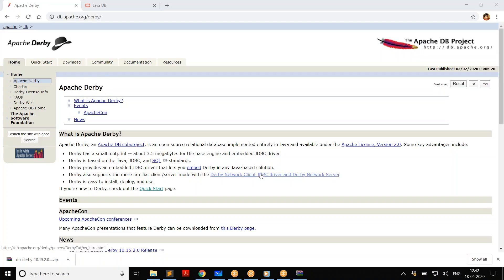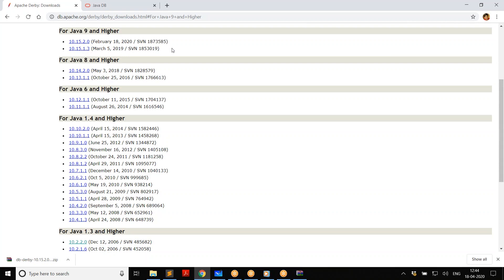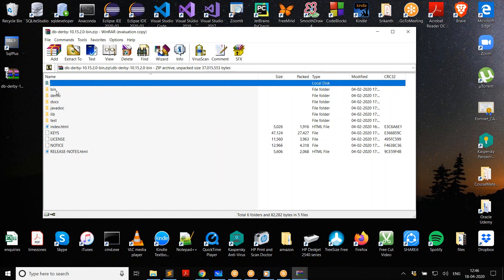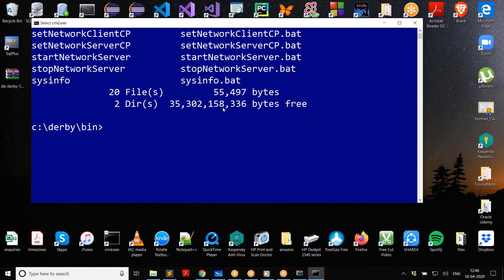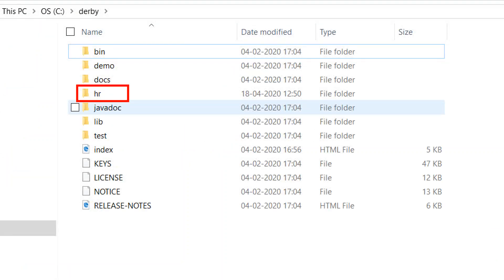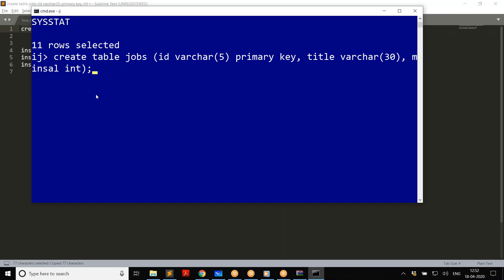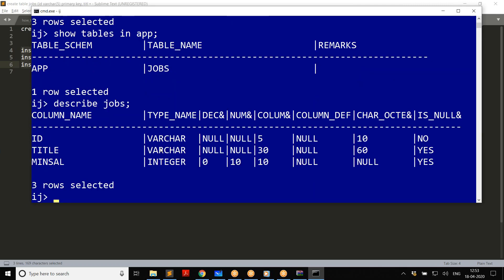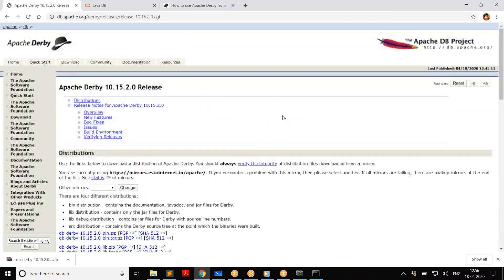Getting Started with Apache Derby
Learn how to get started with Apache Derby